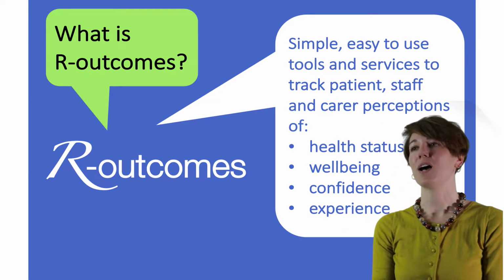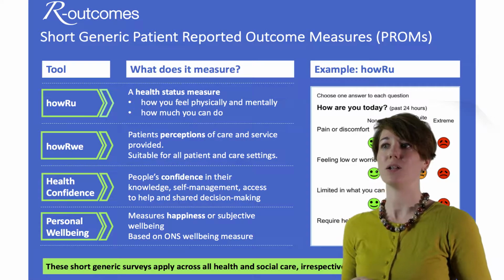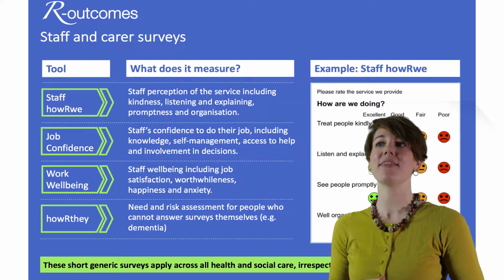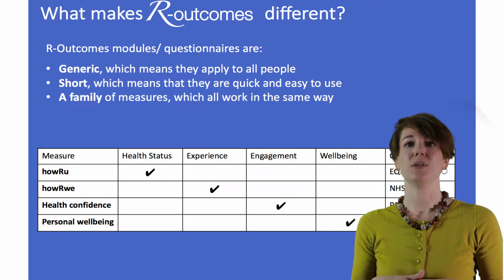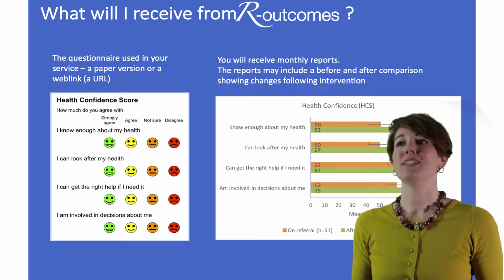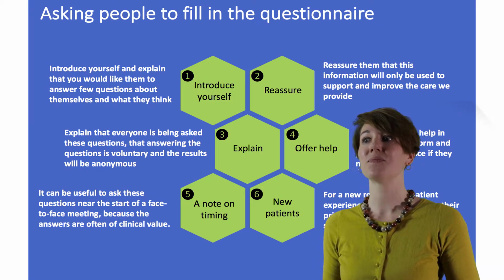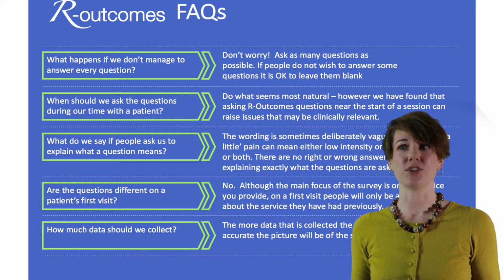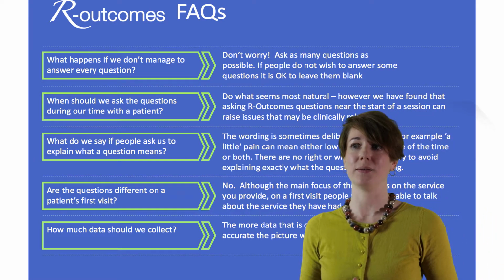R-outcomes Green screen powerpoint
Filmed and edited by Laurence Benson.

laurencebenson.co.uk